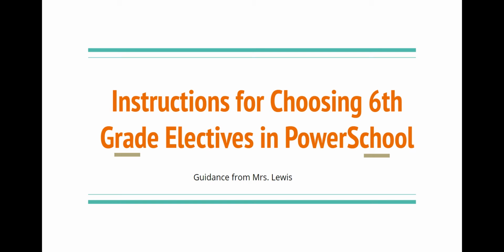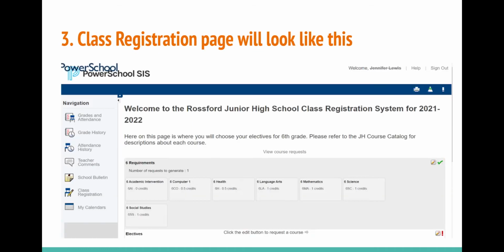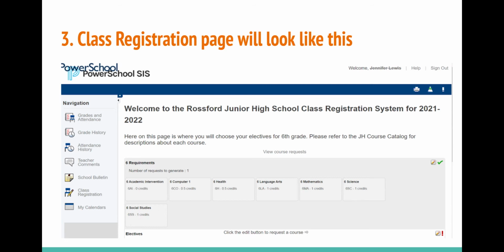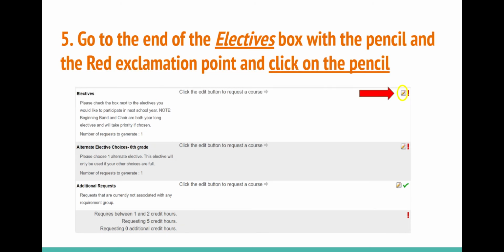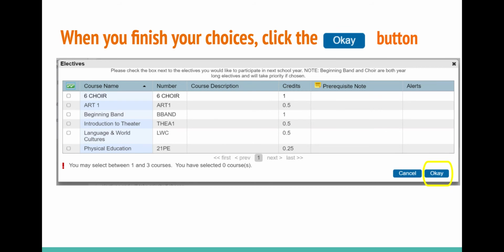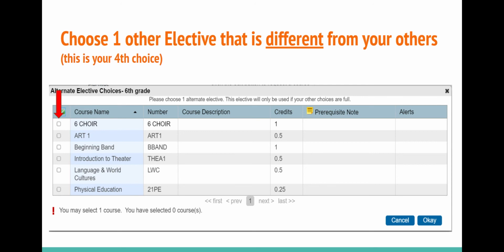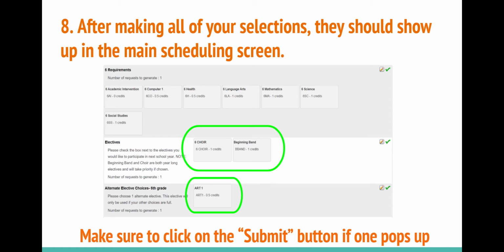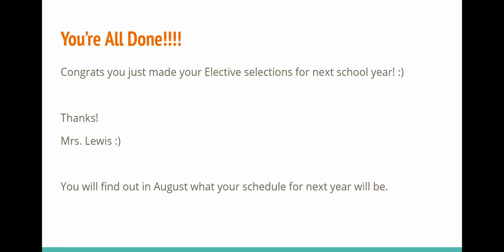Instructions for Choosing 6th grade Electives in PowerSchool - Google Slides